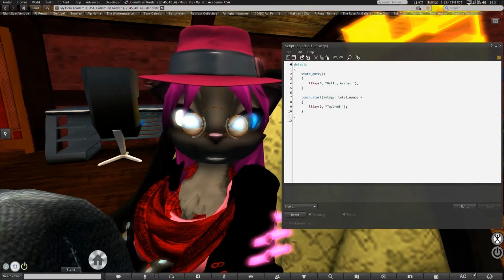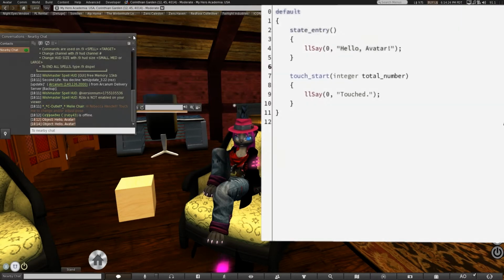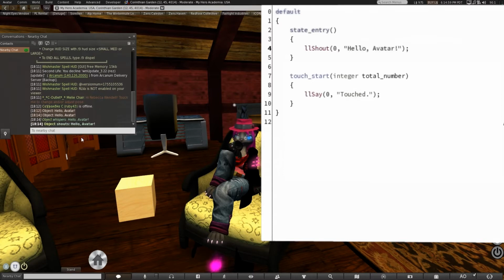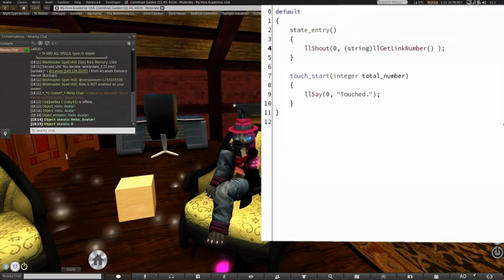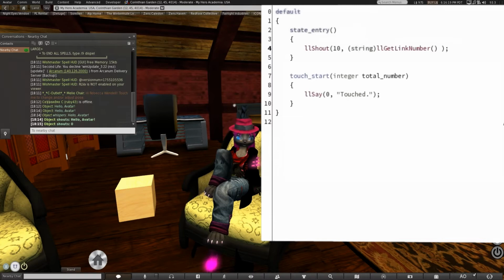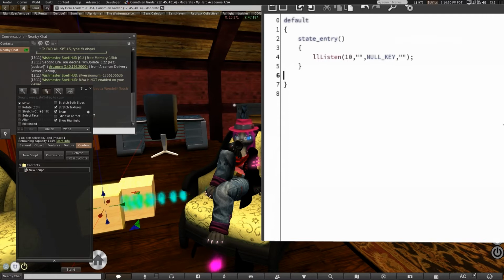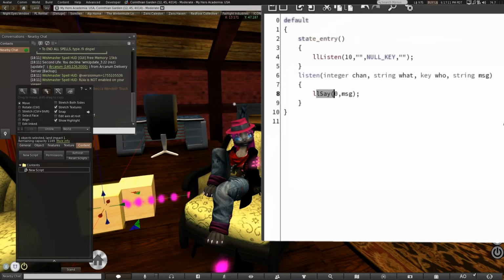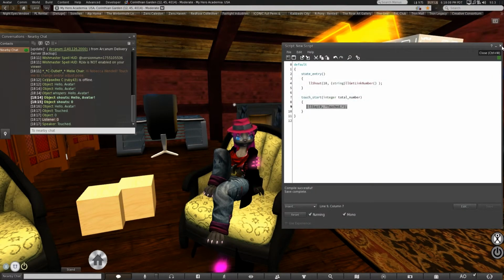LSL Decoded Ep 2 - Say Shout and Whisper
Here we analyze the functions of llSay, llShout, llWhisper